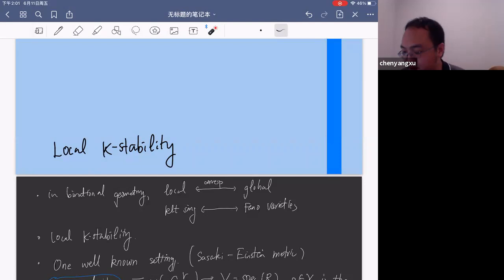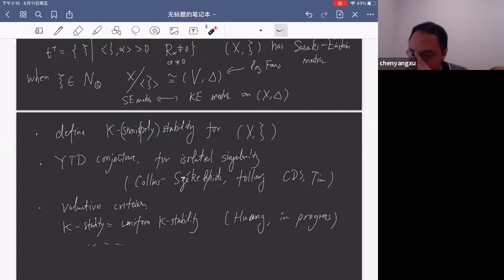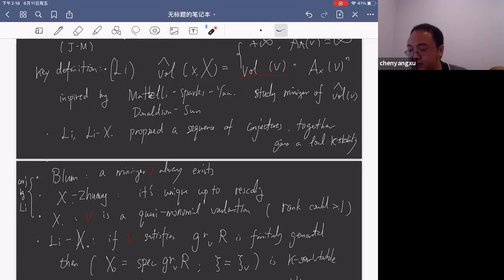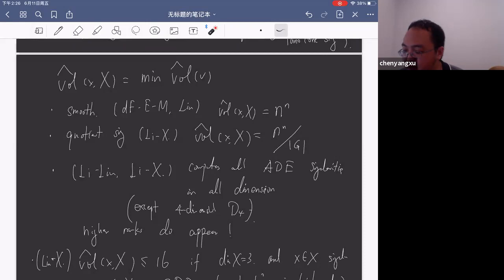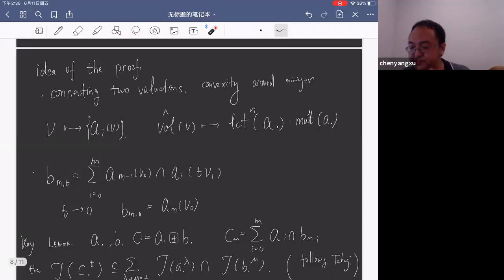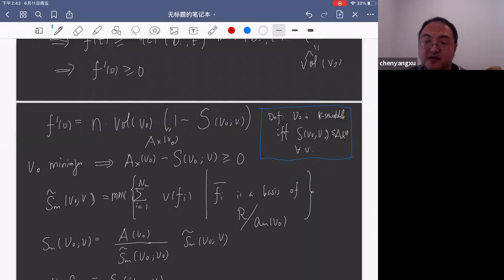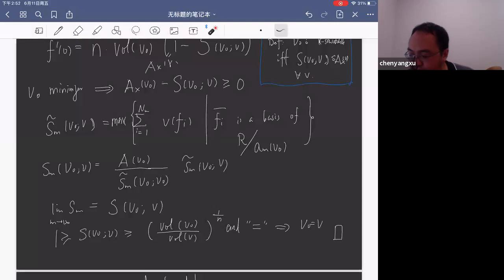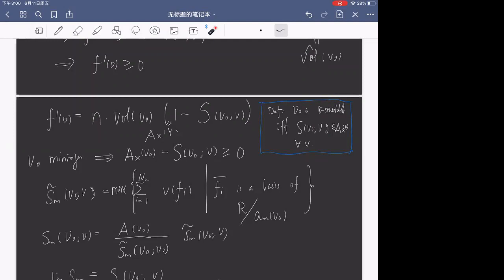Local K-stability theory -- Chenyang Xu (Princeton)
Paralleling to the study of K-stability of Fano varieties, there is also a local stability theory guided by the study of the minimizing valuations of the normalized volume function on the "non-archimedean link” of a klt singularity. In this talk, we will discuss the recent progress on this topic, with a focus on the uniqueness of the minimizer up to rescaling (joint with Ziquan Zhuang).

This is part of the special month on singularities and K-stability in May/June 2021.